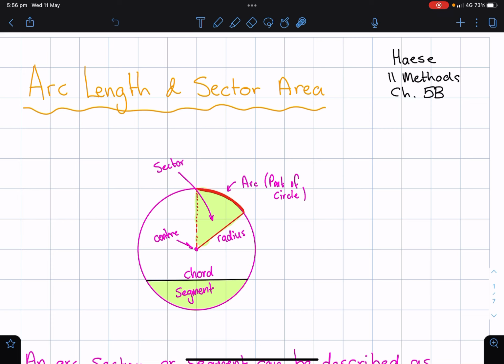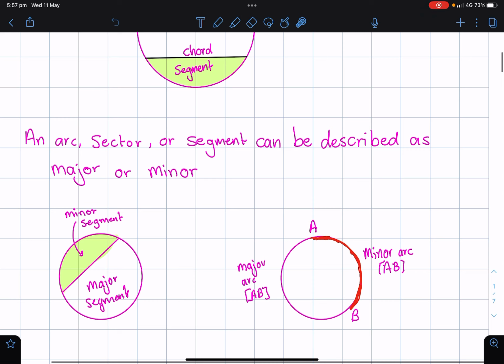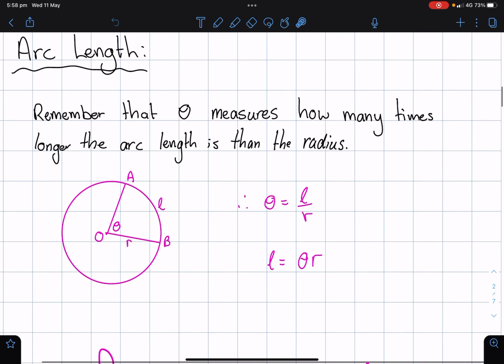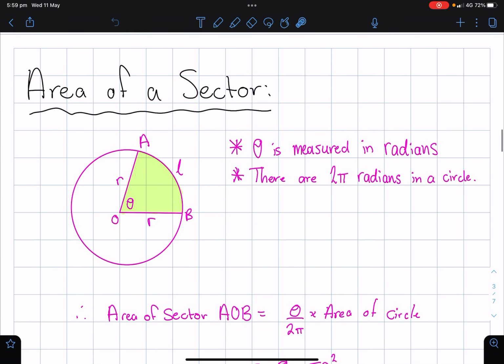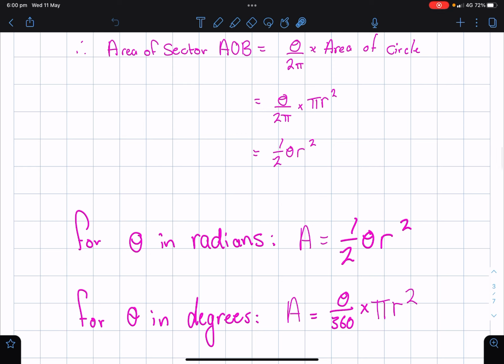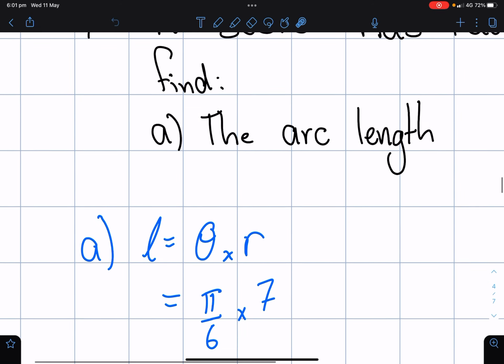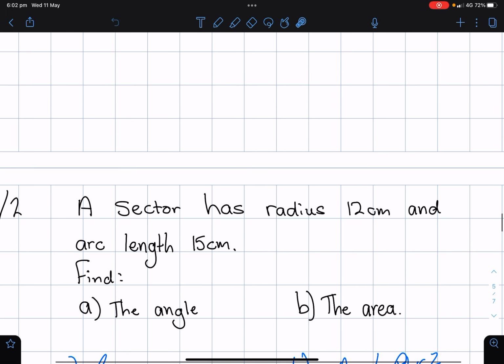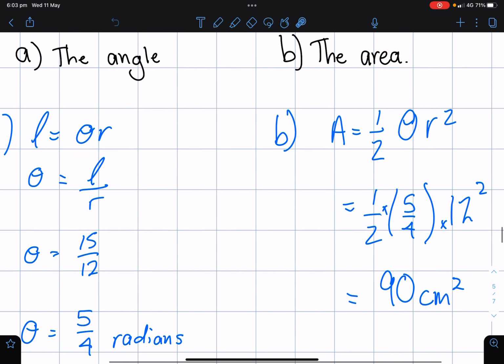Arc Length and Sector Area